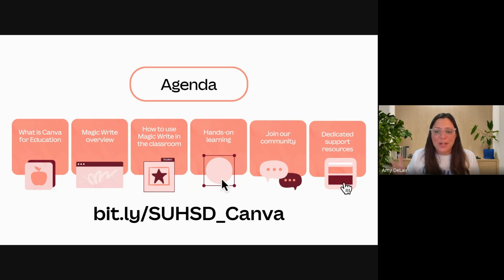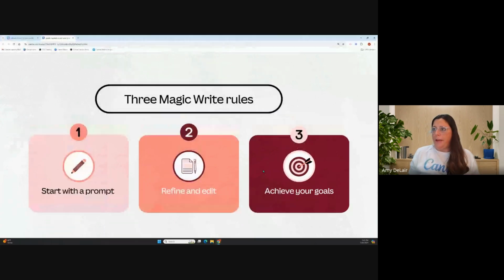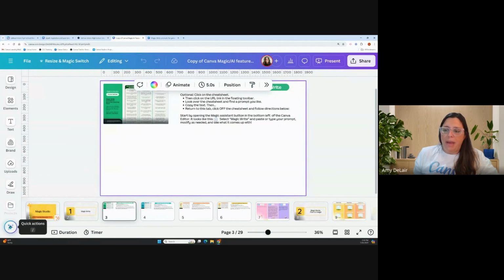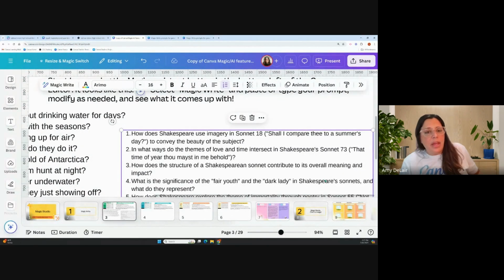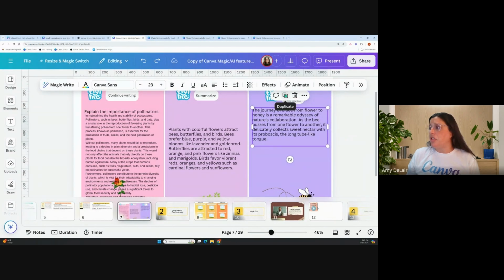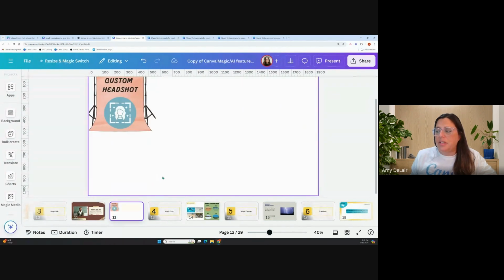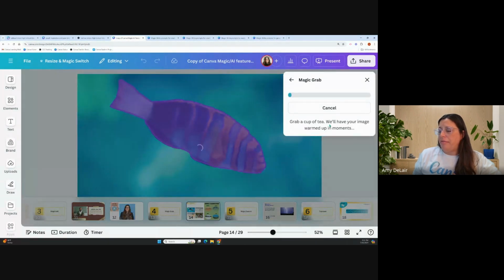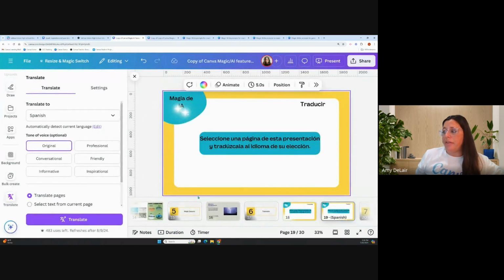Canva: Spark inspiration and save time with Canva’s Magic AI SUHSD Summer Symposium 2024